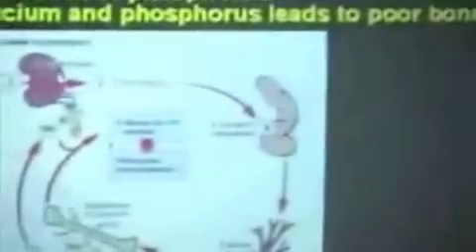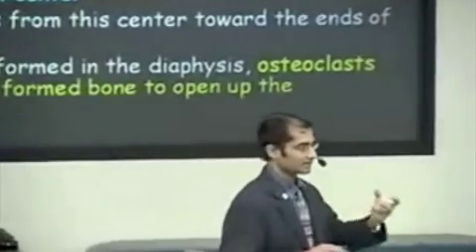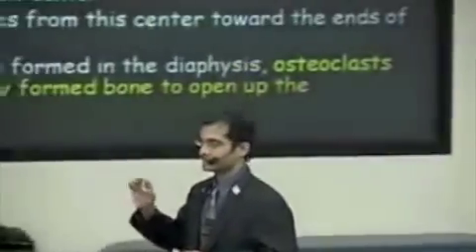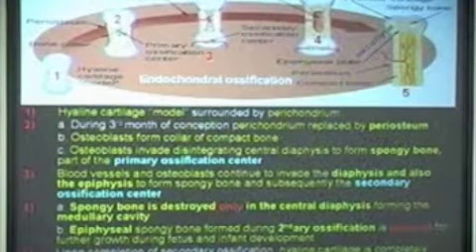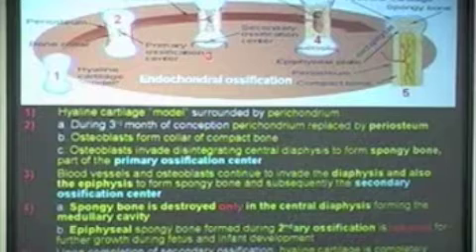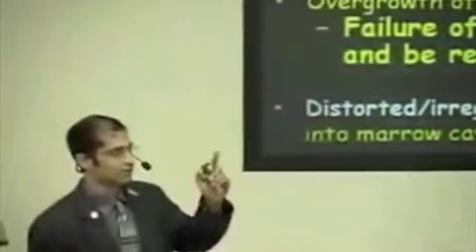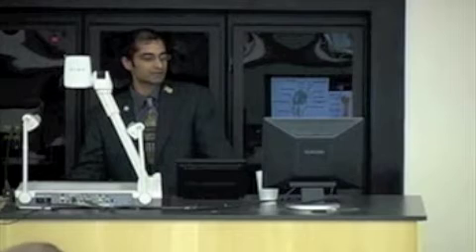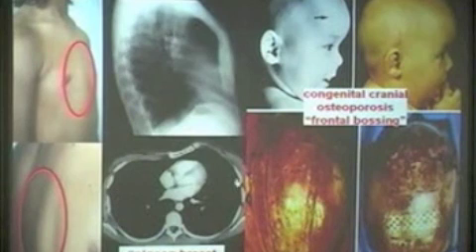IndusIntellectLLC_Dr_Carlo_Raj_Nutritional_Pathophysiology_Chapter_6.m4v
Journey of Medicine: Nutritional Pathophysiology Chapter 6